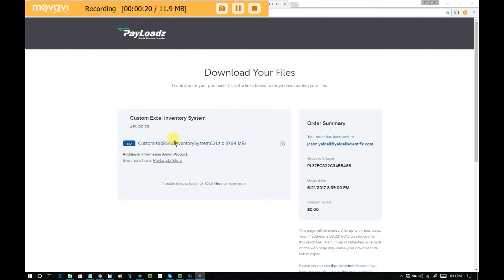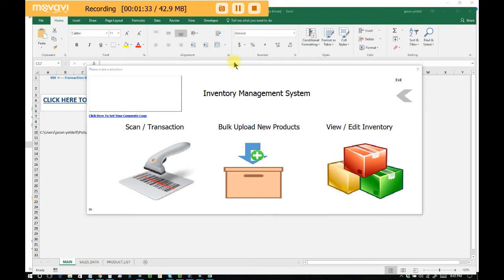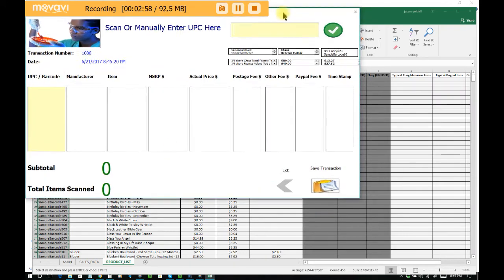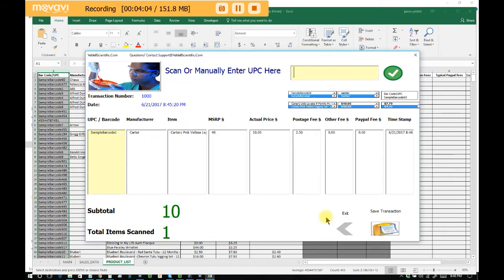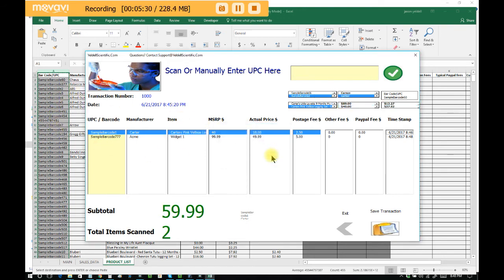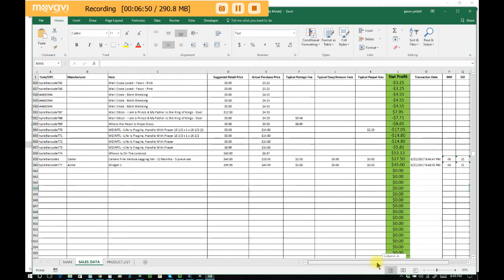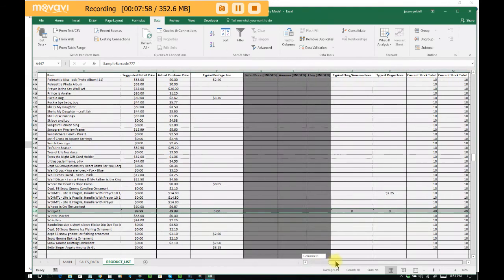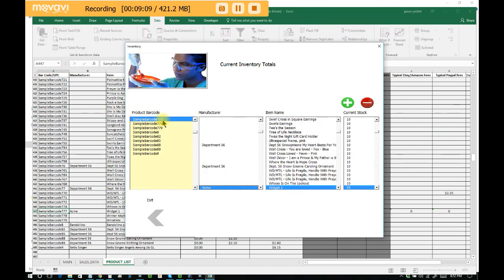Customized Excel Inventory Mgt Solution - Barcode Scanner- Windows / Office / 365 Addin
Yeldell Scientific is The Industry Leader in Custom Microsoft Solutions, VBA Applications Development. Office Macros,  & MS Office Consultancy for Large and Small Businesses Worldwide.